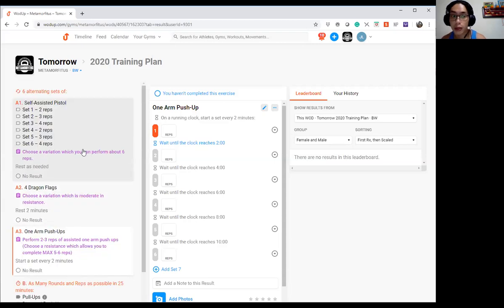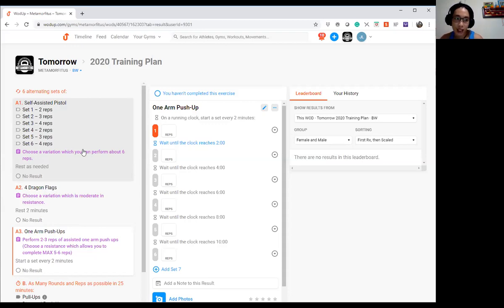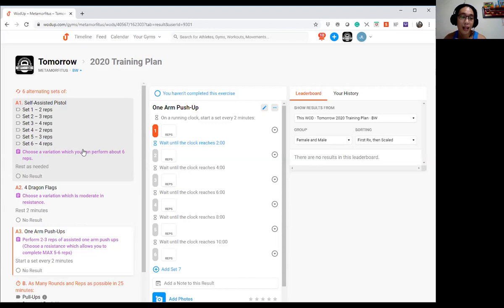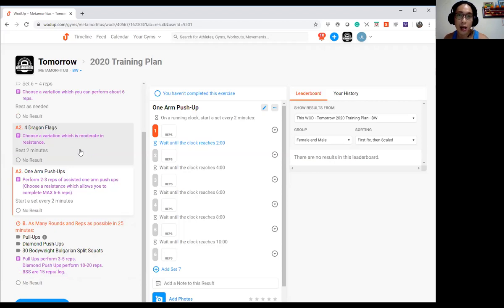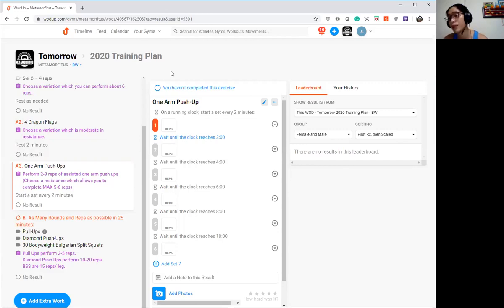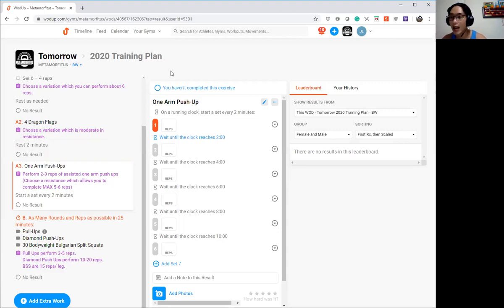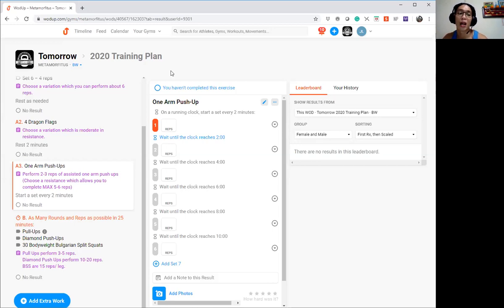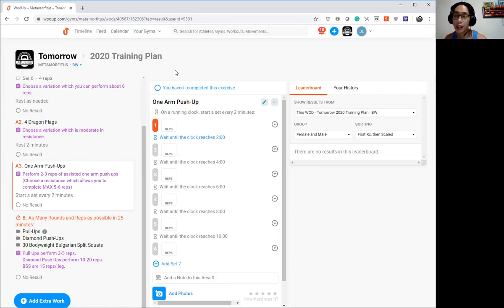MetaProgram - BW 13/06/2020